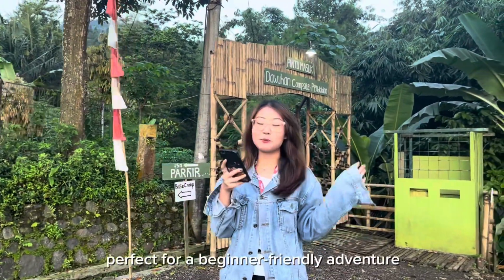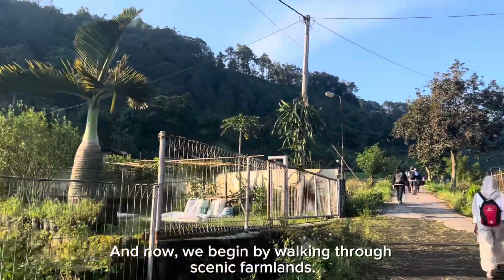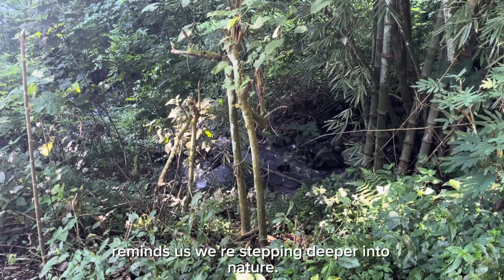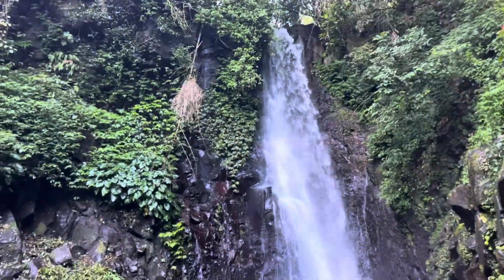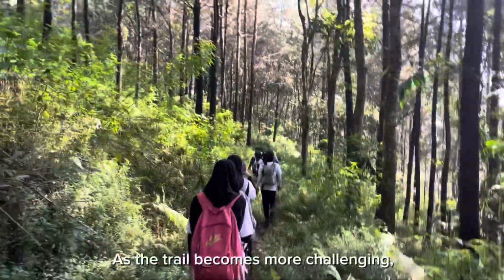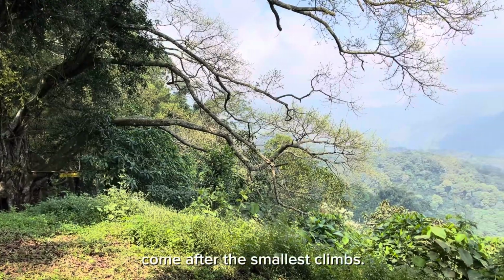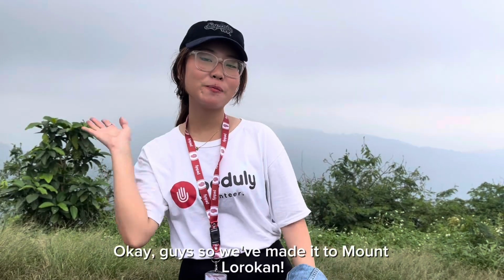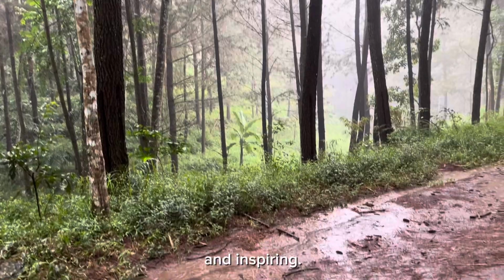Mt. Alap - Alap Tour Guiding Video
Join me on an unforgettable adventure through nature’s hidden gems! 🍃⛰️

From the refreshing waterfall to the scenic hike up Mt. Alap-Alap, and finally the breathtaking peak of Mt. Lorokan — this journey is all about stunning views, fresh mountain air, and moments that take your breath away🌄

English for Tourism Final Project
Jessalyn Rachel 2023 B (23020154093)